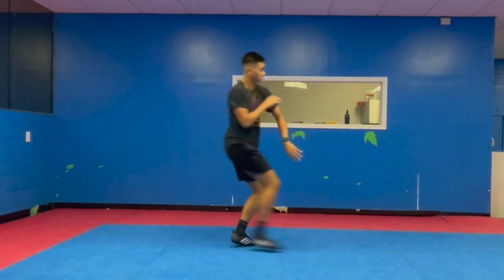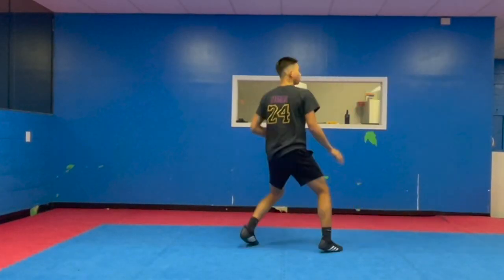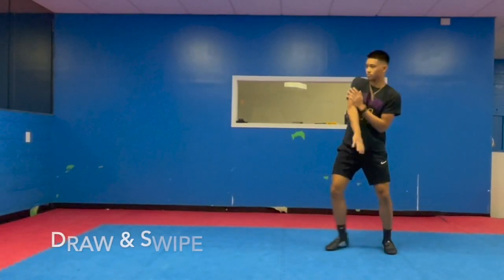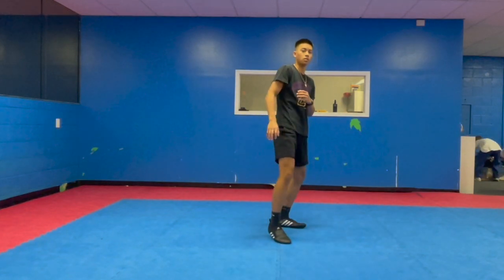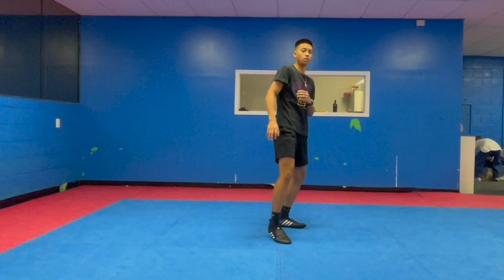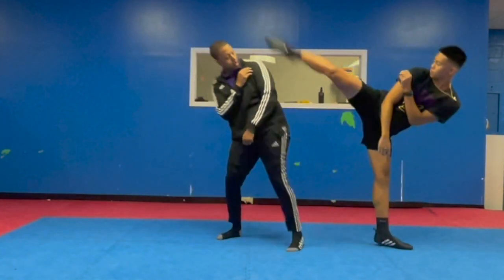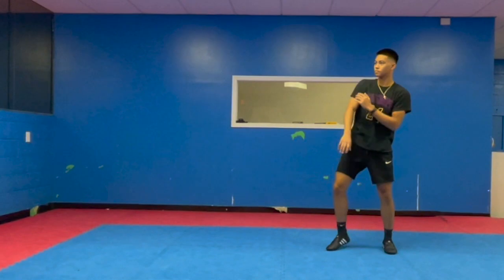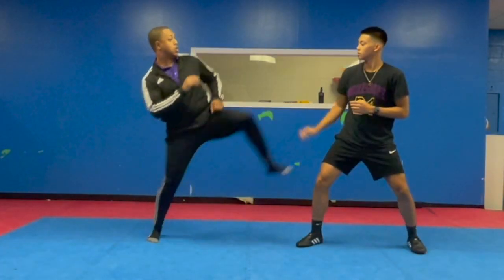How to Get Around the Cut Kick | Episode 20 | The Taekwondo Lab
Hey Lab Rats! In this episode, we'll show you one of the methods we use to get around the cut kick. Check out this week's episode!

If you’re apart of the Sport Taekwondo community, and want access to the latest training methods top athletes use to stay at the top of their game, then make sure you subscribe to this channel. Each Wednesday, we’ll release a new video followed by a podcast episode on Thursday that goes in depth about a specific Sport Taekwondo concept to help athletes better their game.

That way you never miss out on our updates, giveaways, and contests.